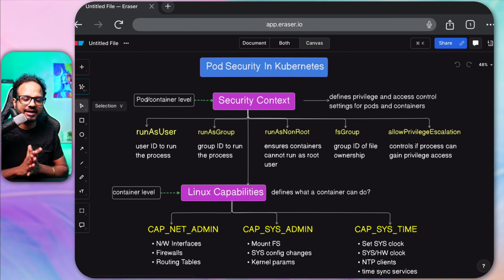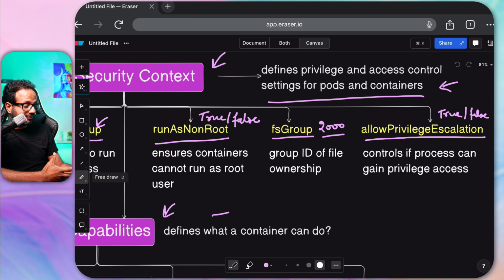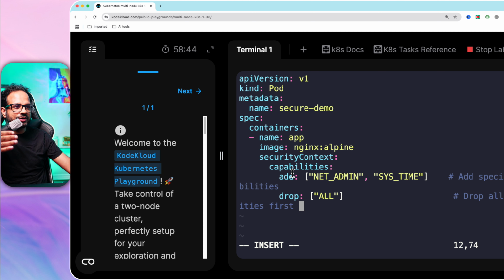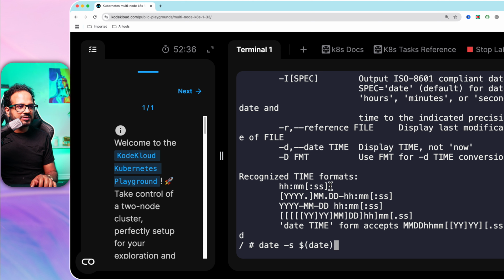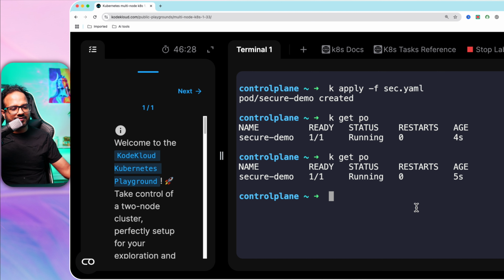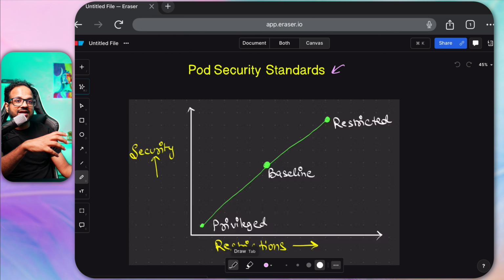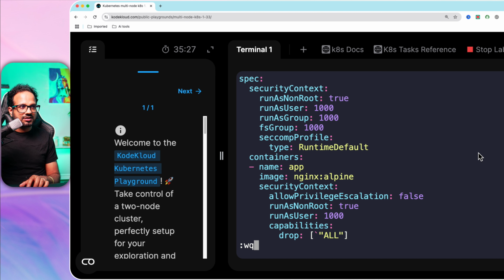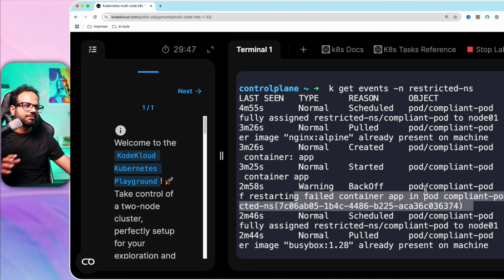Day 54 - Kubernetes Pod Security Standard, Linux Capabilities, and Security Context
Welcome to Day 54 of CKA 2025 series! In this video, we dive deep into essential concepts for securing your containerized applications on Kubernetes. We'll break down the Kubernetes Pod Security Standards (PSS), understanding why they are crucial for setting security policies across your clusters.

Beyond policies, we'll explore the underlying Linux Capabilities mechanism – a powerful way to grant specific privileges to processes without giving them full root access, significantly reducing the attack surface. Finally, we'll connect these concepts by demonstrating how to implement granular security settings for your pods and containers using the `securityContext` field in your Kubernetes YAML manifests. You'll learn how to control user/group IDs, manage capabilities, prevent privilege escalation, and more.

By the end of this video, you'll have a solid understanding of how to leverage Kubernetes security features to build more secure applications. This is a must-watch for anyone running workloads on Kubernetes.

What you'll learn in this video:
* What the Kubernetes Pod Security Standards (PSS) are and their importance.
* How Linux Capabilities provide fine-grained permissions.
* How to configure `securityContext` in Kubernetes for pods and containers.
* Practical ways to enhance pod security using `securityContext` fields.
* Aligning your pod configurations with PSS best practices.

Timestamps:
00:00 Introduction to Kubernetes Security
01:35 Understanding Pod Security Standards (PSS)
05:10 Deep Dive into Linux Capabilities
10:45 Implementing Security Context in Kubernetes
18:00 Configuration Examples and Best Practices
24:30 Hands-on demo